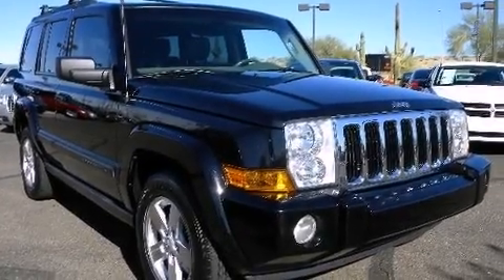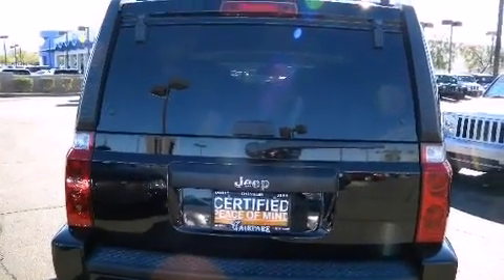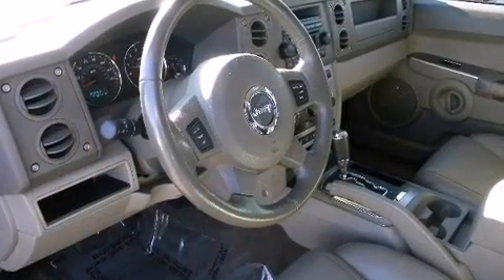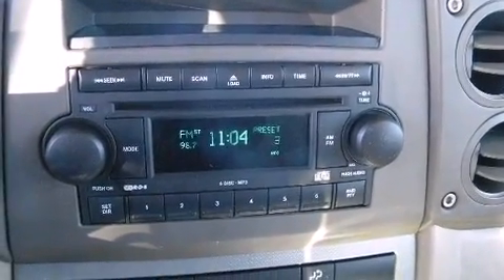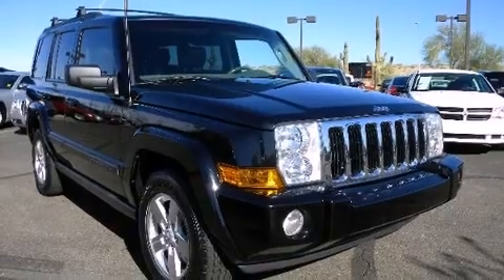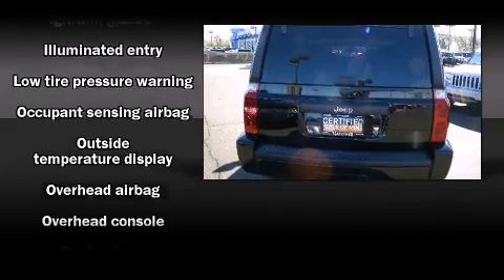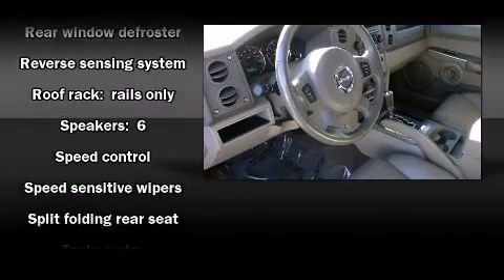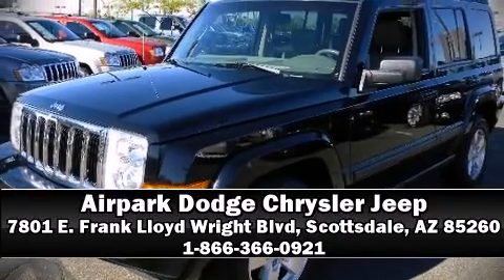2007 Jeep Commander Sport in Scottsdale, AZ 85260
7801 E. Frank Lloyd Wright Blvd

You're going to love the 2007 Jeep Commander. Smooth gearshifts are achieved thanks to the powerful 8 cylinder engine, and for added security, dynamic Stability Control supplements the drivetrain. This model accommodates 7 passengers comfortably, and provides features such as: front and rear reading lights, variably intermittent wipers, a trip computer, tilt steering wheel, heated door mirrors, an overhead console, and 1-touch window functionality. Jeep ensures the safety and security of its passengers with equipment such as: dual front impact airbags, head curtain airbags, traction control, brake assist, a panic alarm, and 4 wheel disc brakes with ABS. You'll see better when backing up thanks to rear park assist, which watches out for obstacles behind your vehicle. It also arrives with a Carfax history report, indicating just one previous owner. Our knowledgeable sales staff is available to answer any questions that you might have. They'll work with you to find the right vehicle at a price you can afford. We are here to help you.